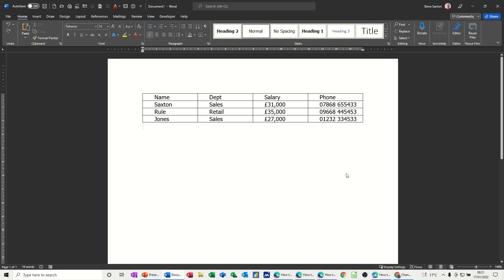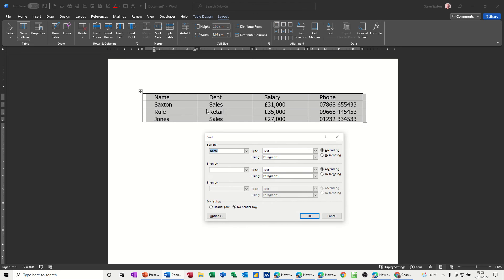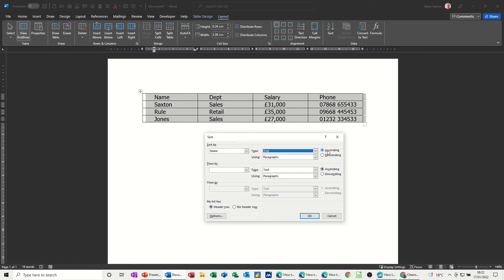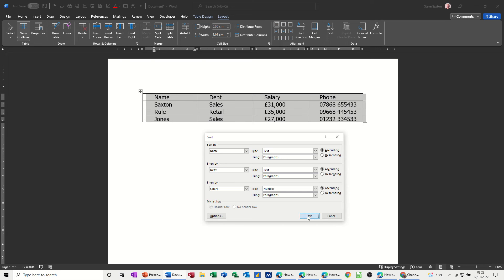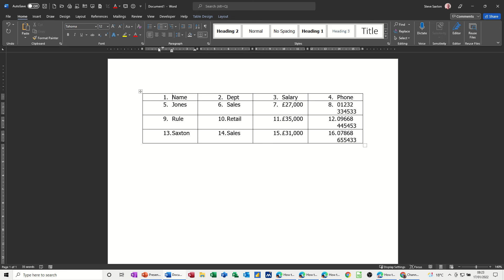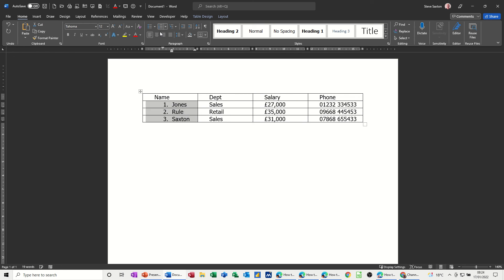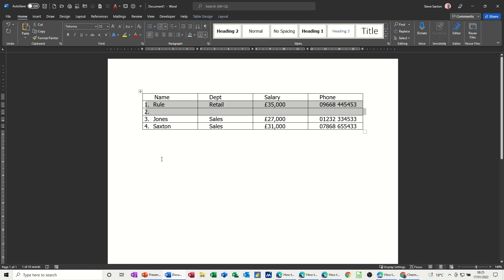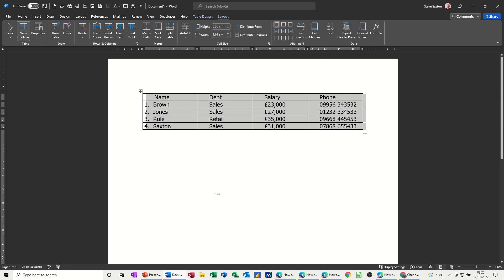How to sort and number a Microsoft Word Table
This video explains how to sort and number a Microsoft Word table. Sorting and Numbering. The tutor starts off by sorting a Word table, mentioning that it is best to the select my table has headers option. The tutorial states that each search column selected only sorts that column, moving on to the next search column if there is a duplicate in the first column. The tutor goes on to explain how to number a Word Table. In the first example all the table cells are numbered.  The tutor demonstrates how to just have the first column of data numbered.  The tutor also mentions that the sort will be maintained even if rows of data are inserted or moved. This is a Microsoft Word tutorial covering, sorting, numbering, sorting a table and numbering a table. Word Tables